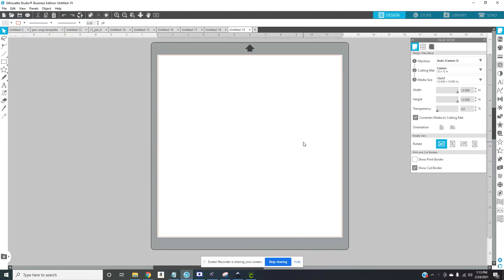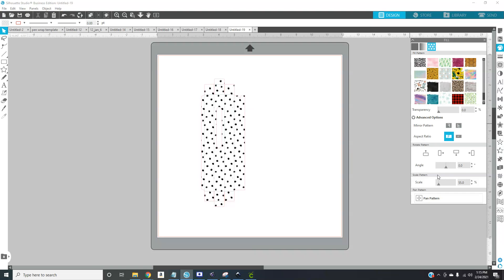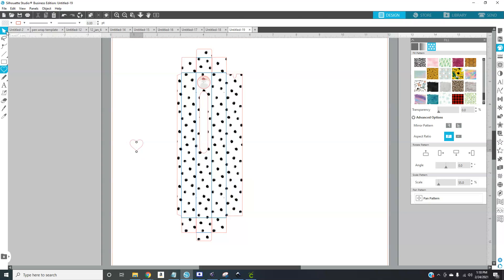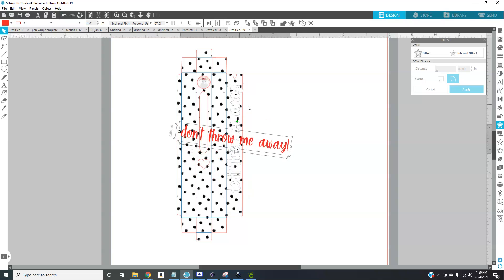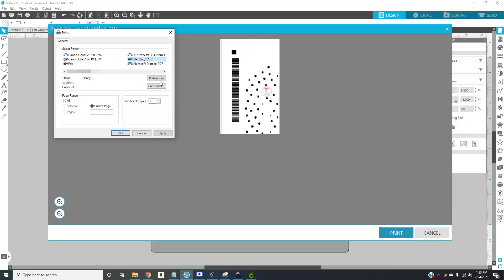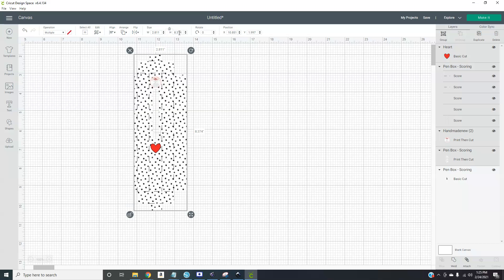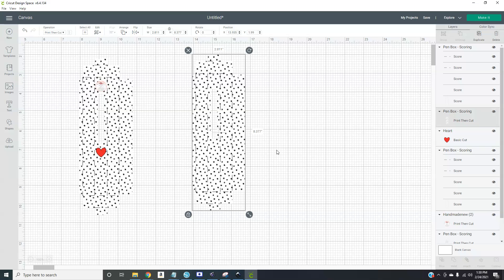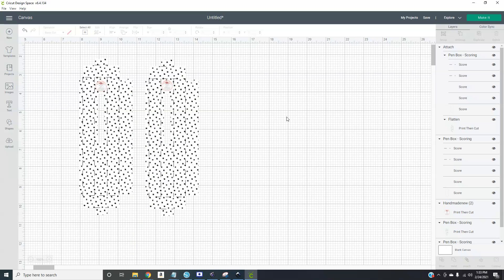Pen Box Tutorial Create Your Own Custom Boxes! Print & Cut for Both Cricut and Silhouette Studio!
This video provides a tutorial on how you can customize your SVG Pen Box file purchased from Happyfox Supply Co!